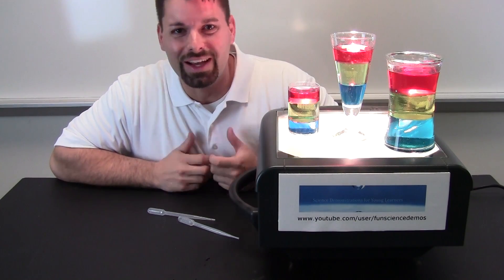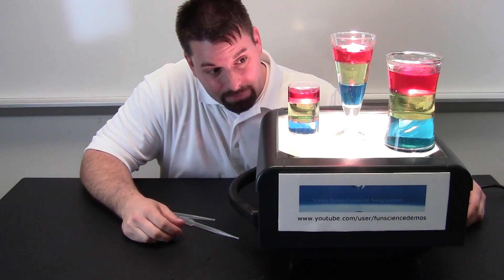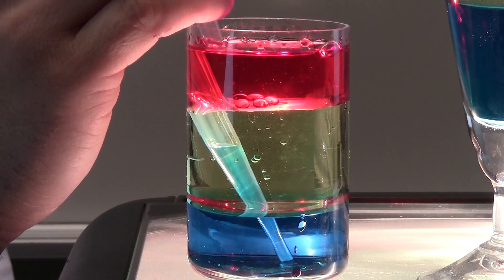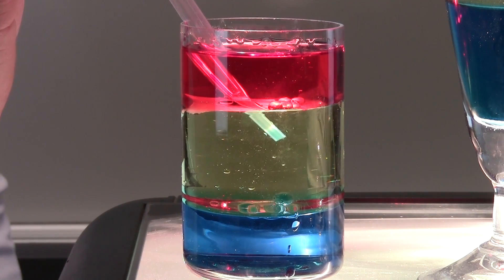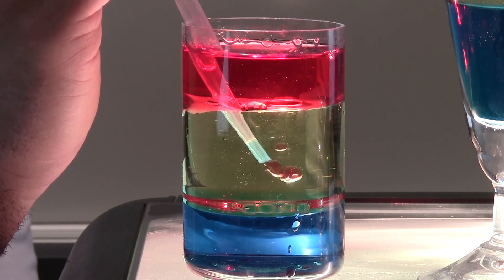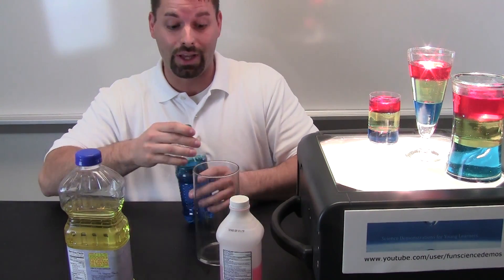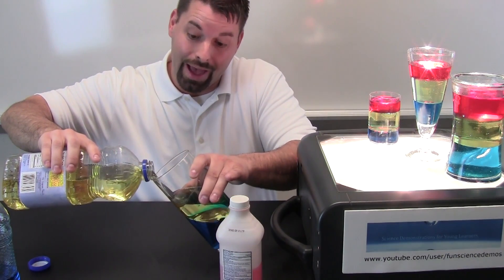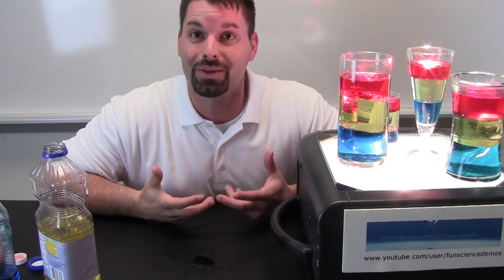Liquid Matter Density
Jared layers three different colored liquids to show the density of liquid matter.